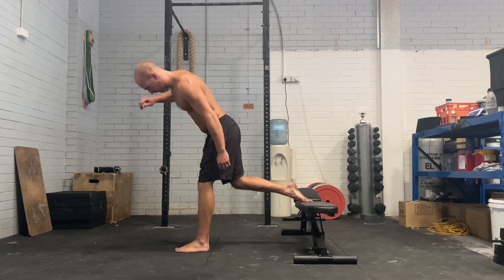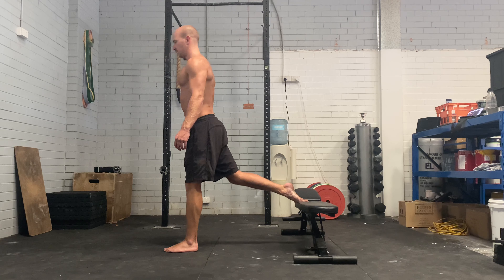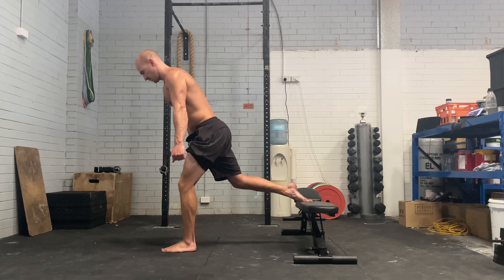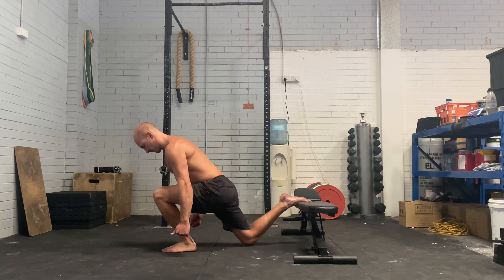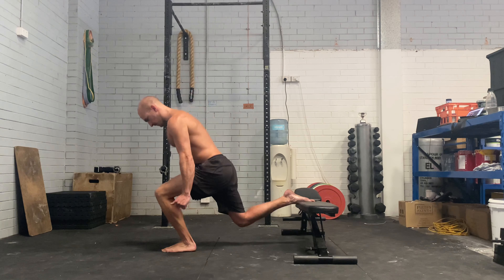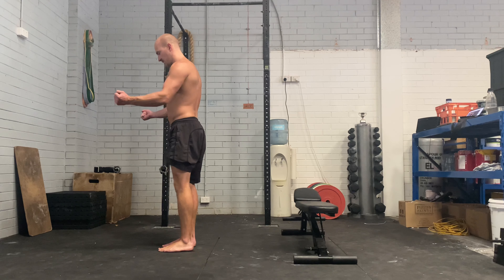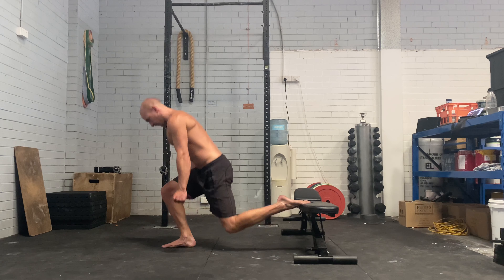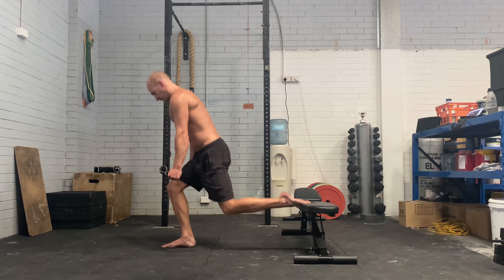Bulgarian Split Squats